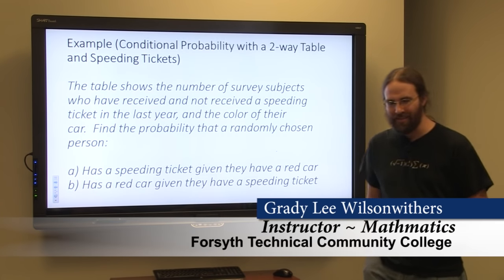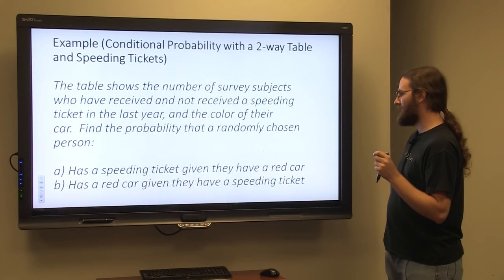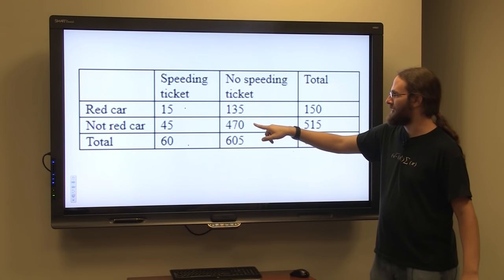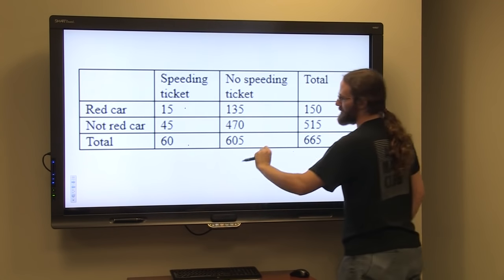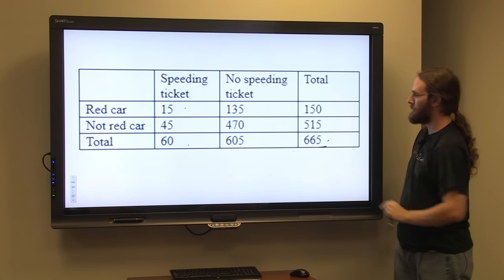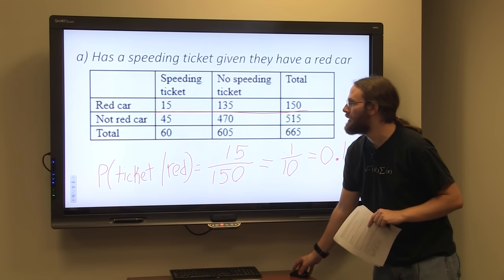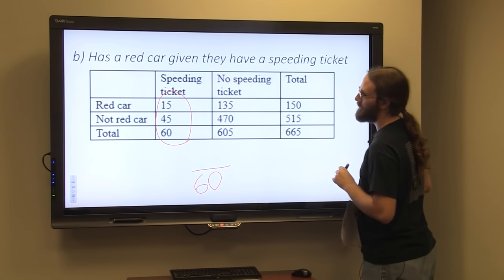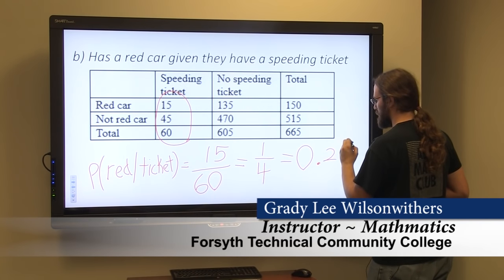Probability Conditional Probability with a 2 way Table & Speeding Tickets